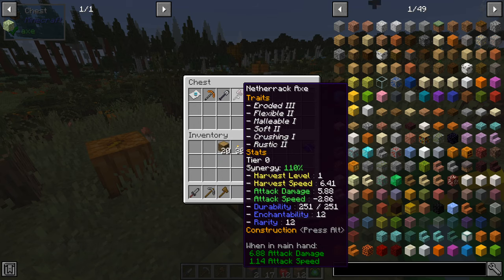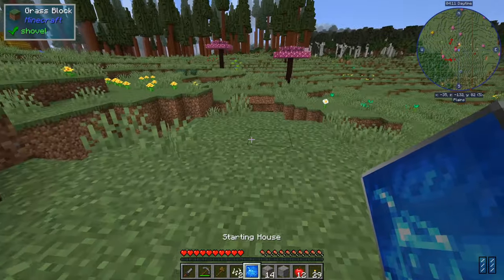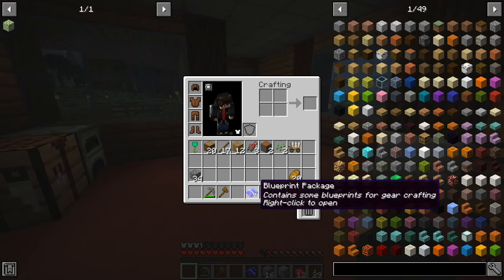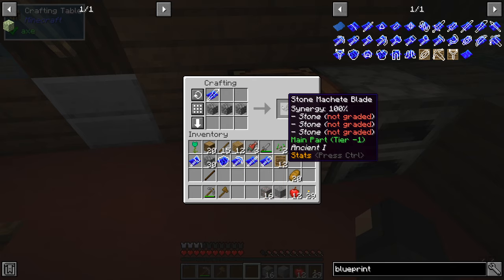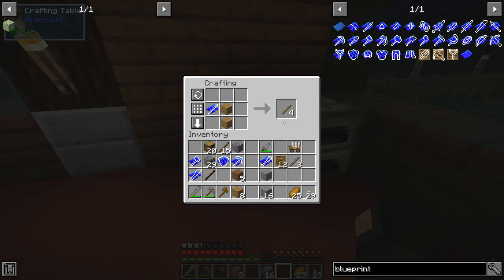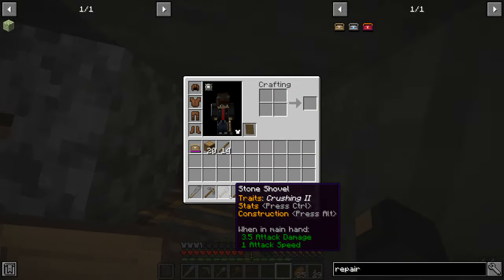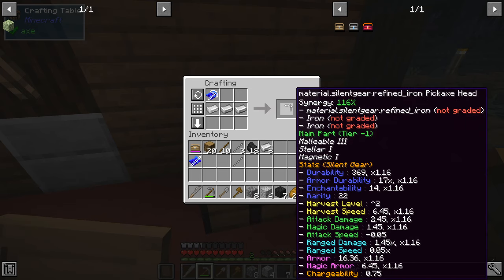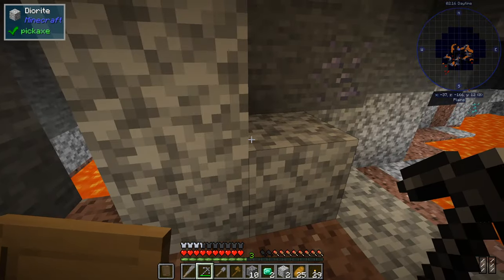Silent Gear 1.9.0 Basics Tutorial... and Maybe a New Minecraft LP!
Main tutorial starts around 7:45. Covers some common issues/questions regarding recent versions of Silent Gear. Heck, might even turn this into a series!